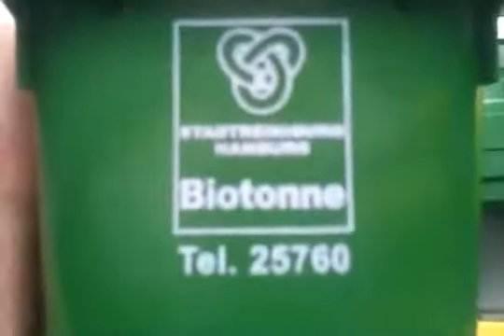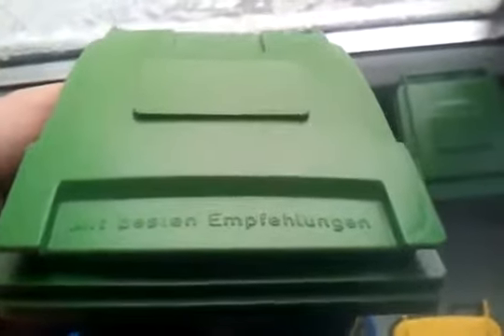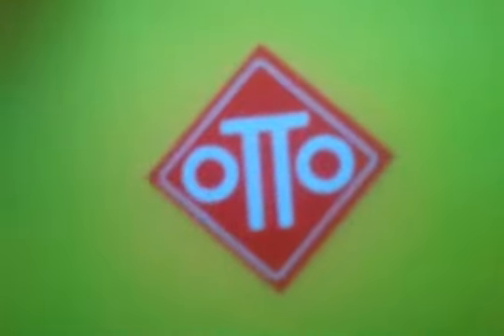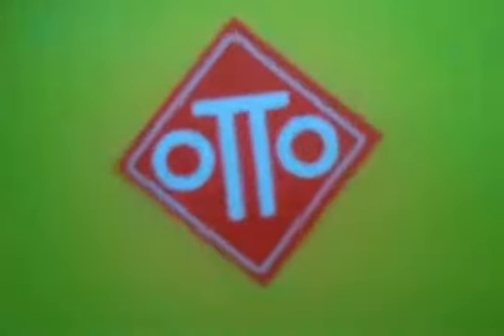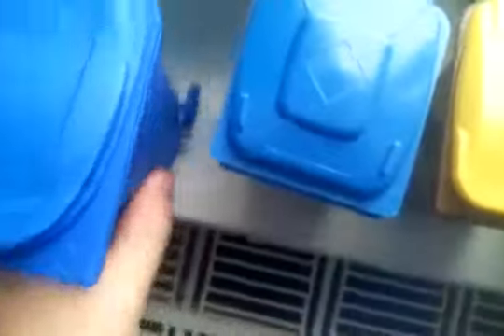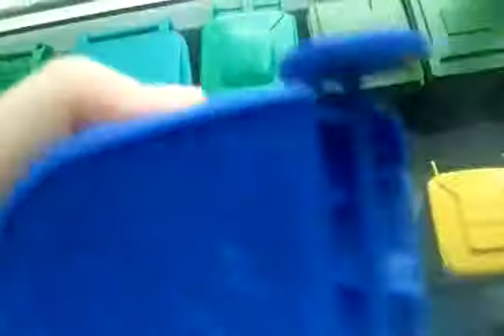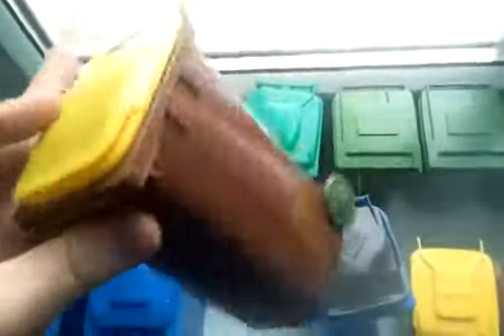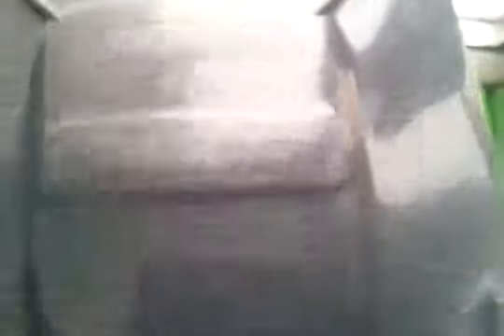Mini Bin Update September and October 2012